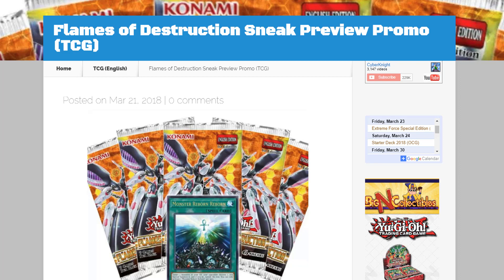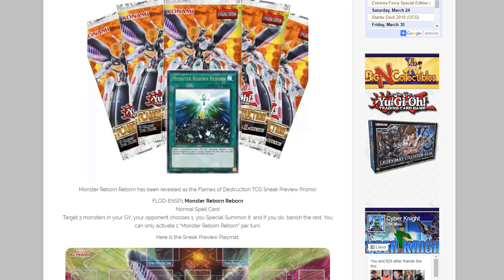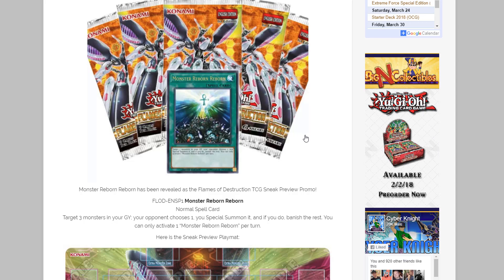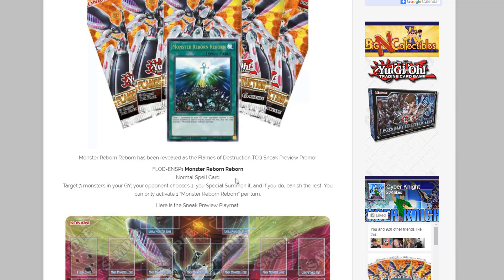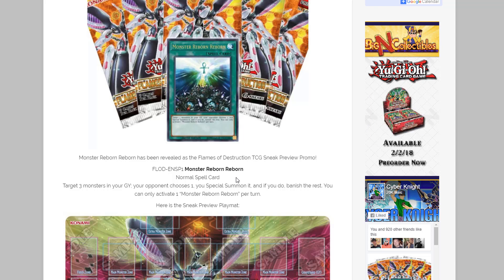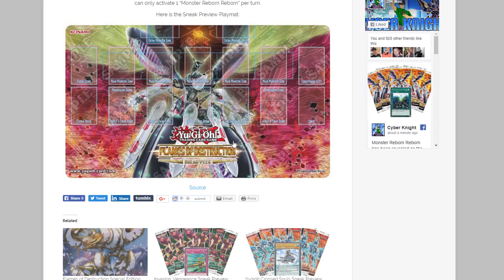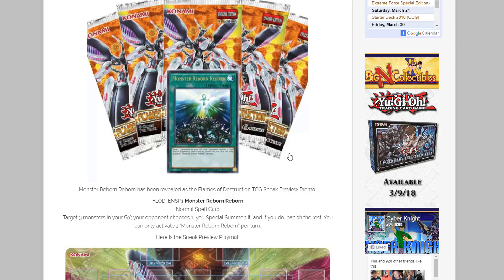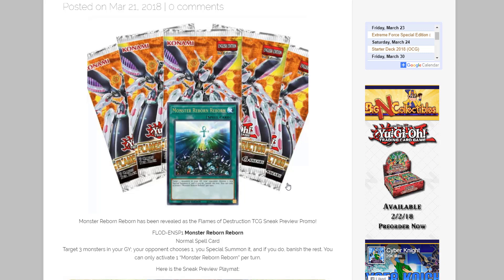MONSTER REBORN REBORN PROMO! - Flames of Destruction Sneak Preview Promo & Playmat!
Monster Reborn Reborn has been revealed as the Flames of Destruction Sneak Preview Promo card. What do you guys think of this choice and the sneak preview playmat? I hope you all enjoy the video!

▸Twitter.com/cyberknight8610
▸Instagram.com/thecyberknight8610
▸Facebook.com/cyberknight8610

Other Channels:
▸Youtube.com/user/CyberKnightGames
▸Youtube.com/user/CyberKnightCCG
Music used-
Part of The Duelist Alliance